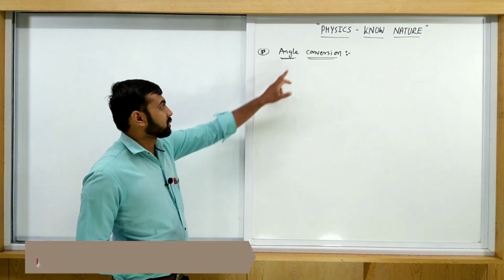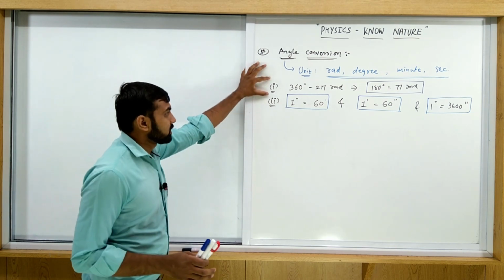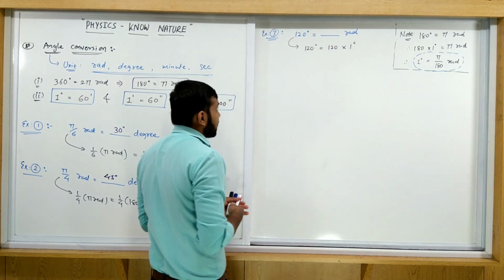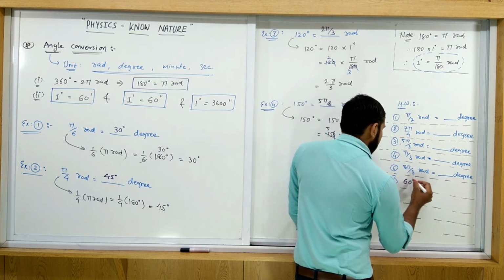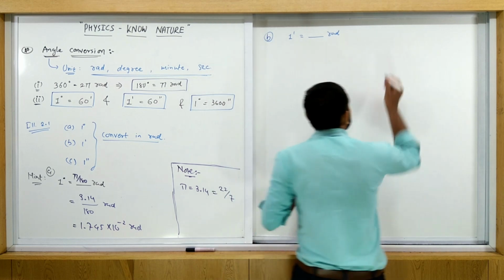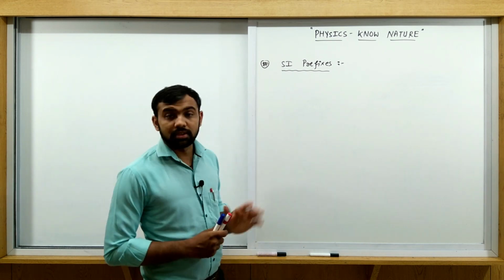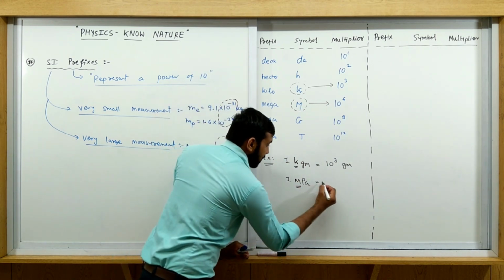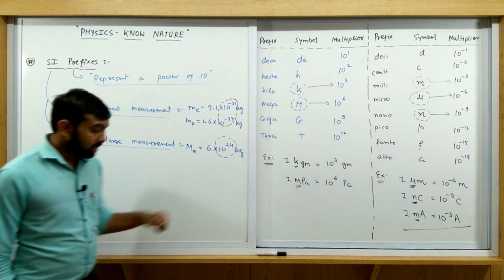STD 11 | PHYSICS | ENG MED DAY 4 | TOPIC - ANGLE CONVERSION